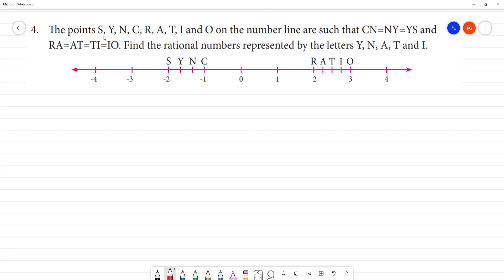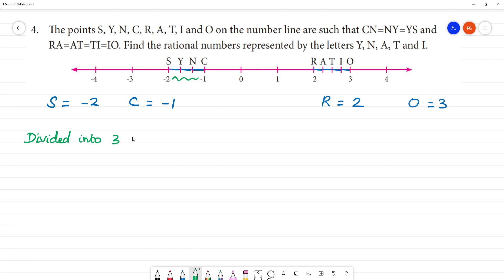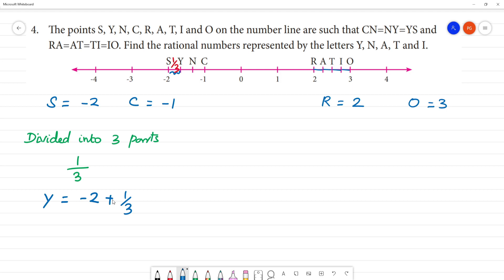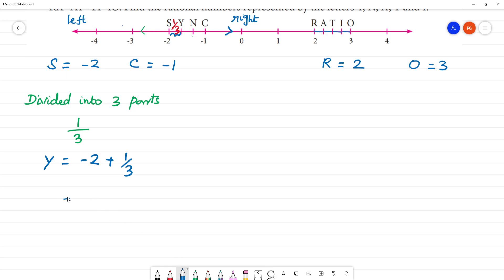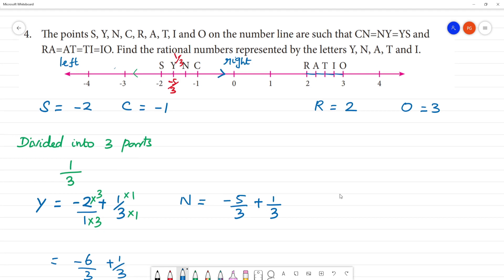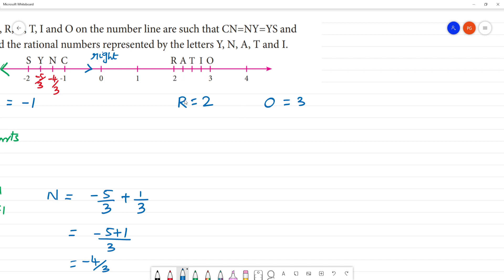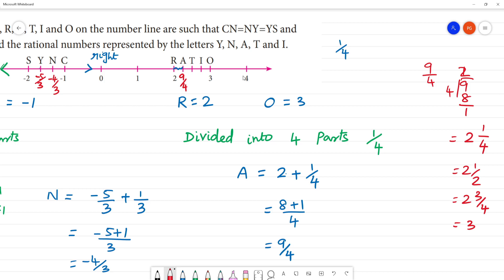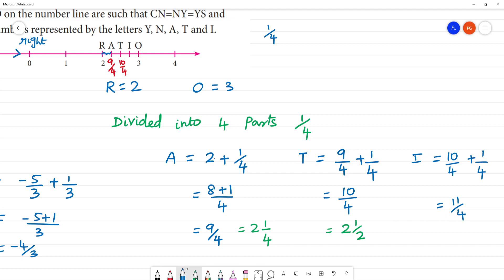Class 8 TN Maths 1. RATIONAL NUMBERS Exercise 1.1 4. The points S, Y, N, C, R, A, T, I and O on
TN TERM I    1. RATIONAL NUMBERS   Exercise 1.1
4. The points S, Y, N, C, R, A, T, I and O on the number line are such that CN=NY=YS and
RA=AT=TI=IO. Find the rational numbers represented by the letters Y, N, A, T and I.